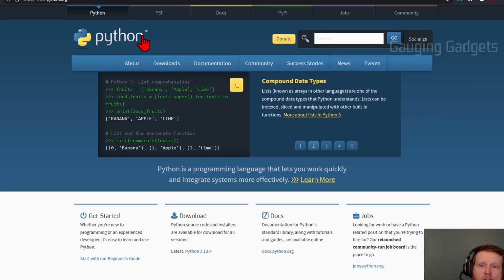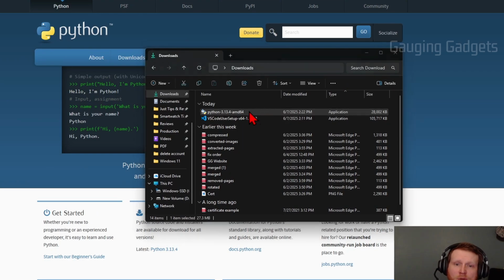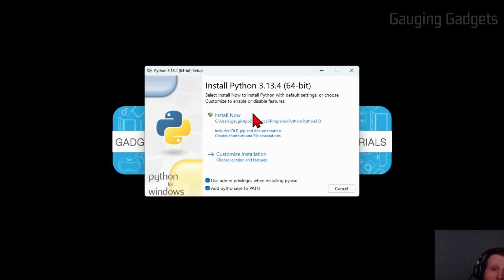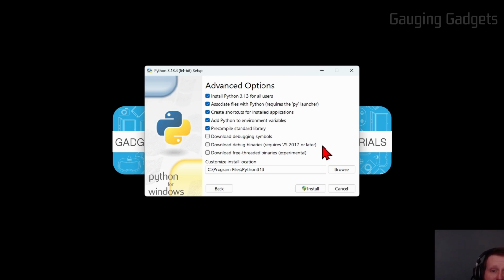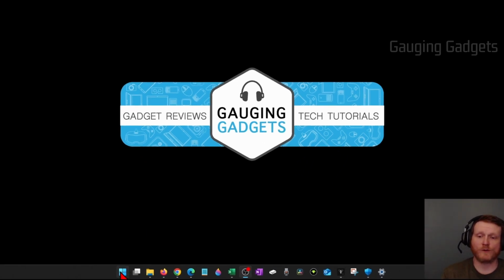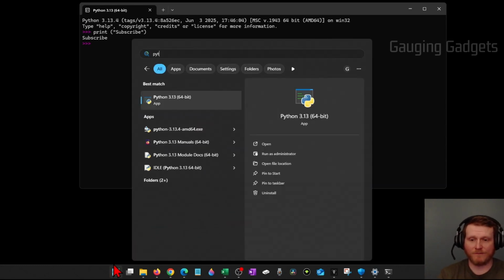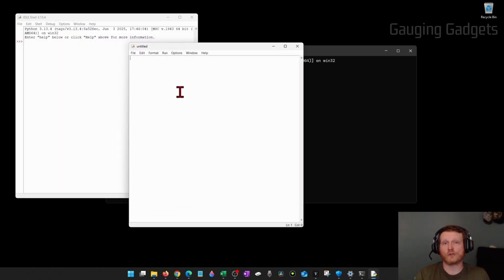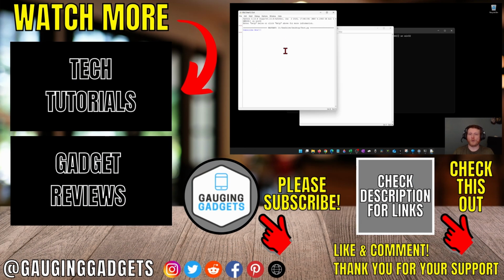How to Install Python 3.13.3 on Windows 11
How to install Python on PC & Laptop? In this tutorial, I show you how to download, install, and use Python 3.13.3 on your Windows computer. This easy method for installing Python on a pc or laptop will have you quickly setup and ready to start coding.